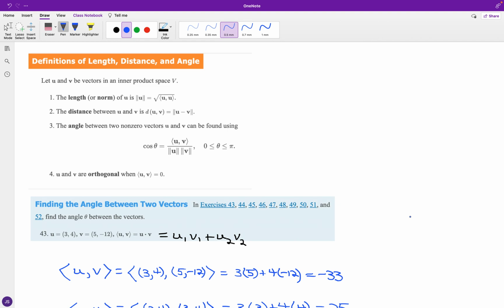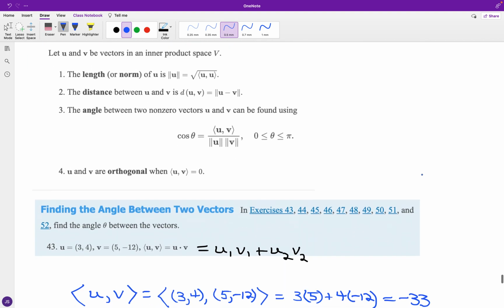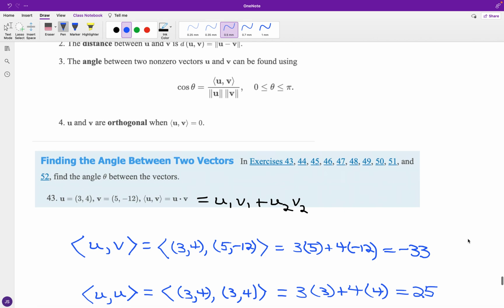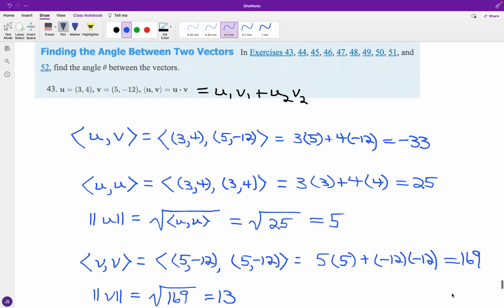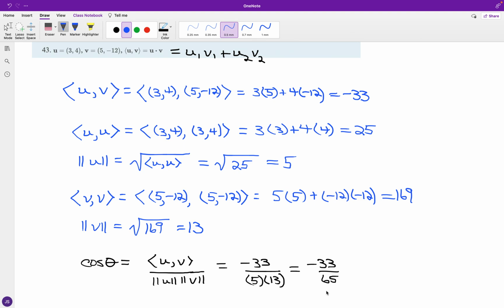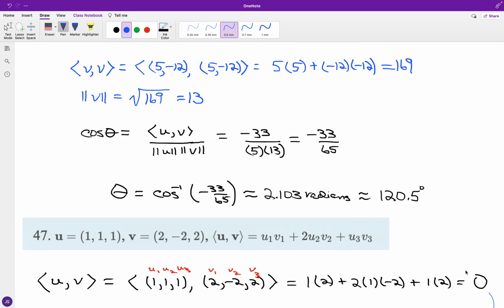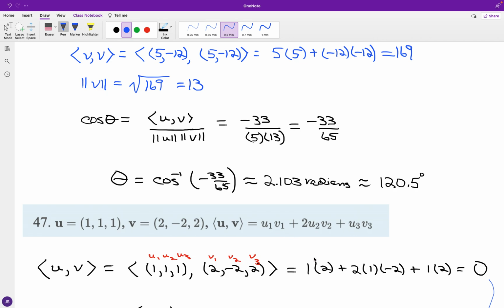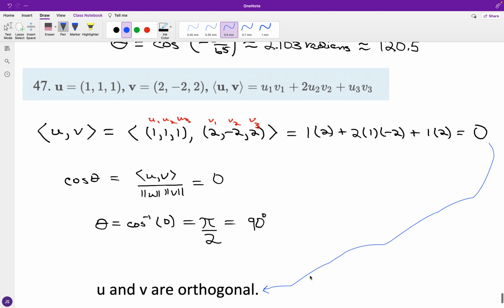MAT 280 USING INNER PRODUCT TO DETERMINE THE ANGLE BETWEEN VECTORS